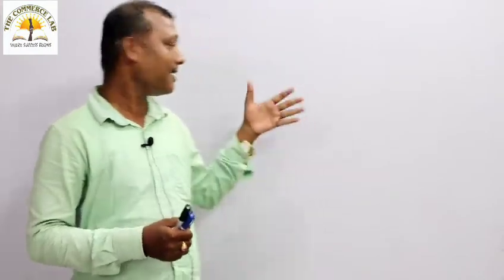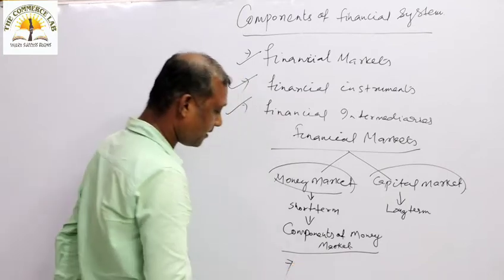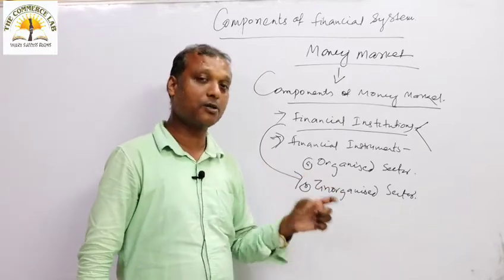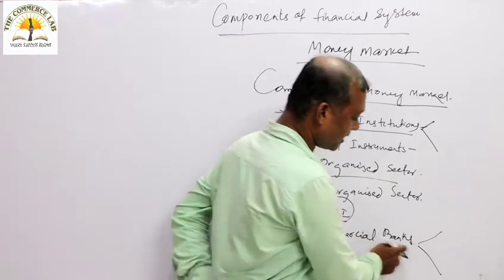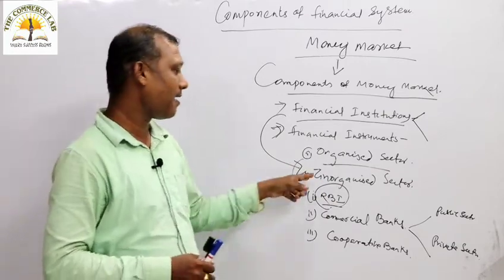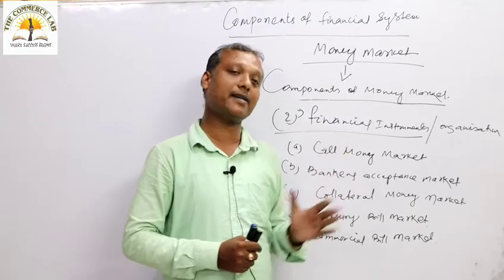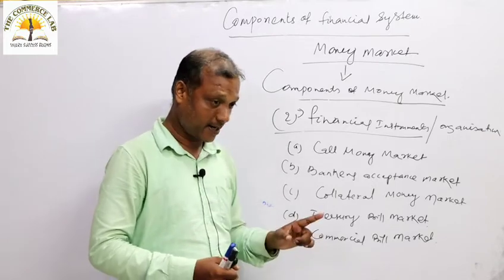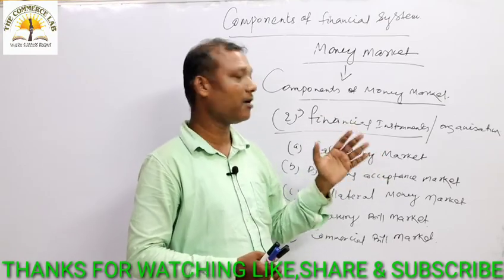FMIS CLASS 2 MONEY MARKET COMPONENTS AND ORGANISATION